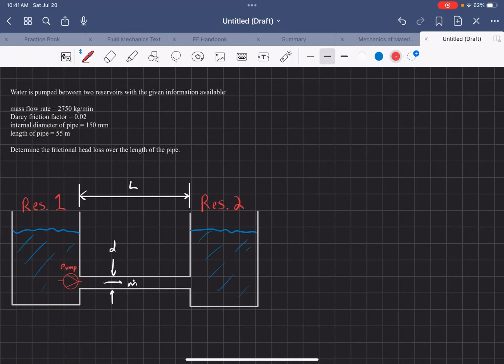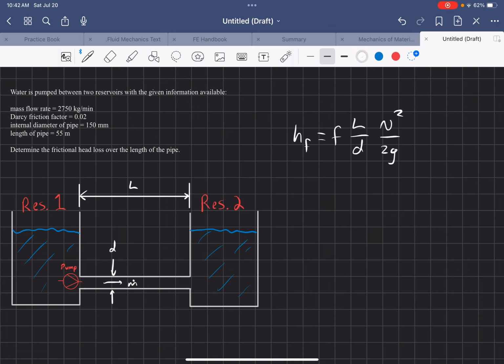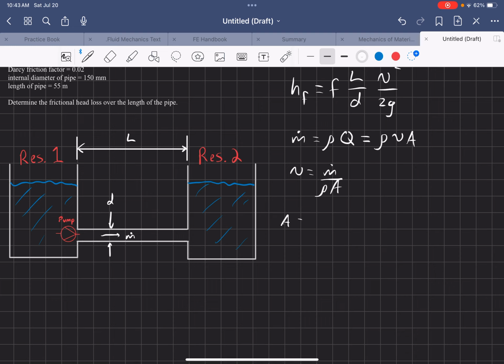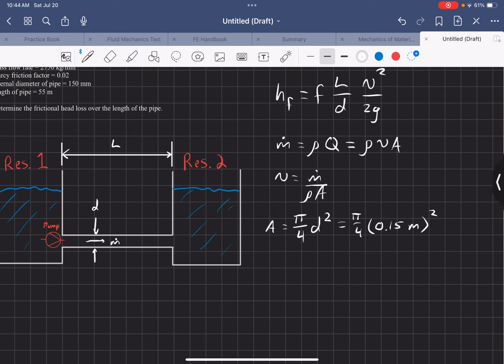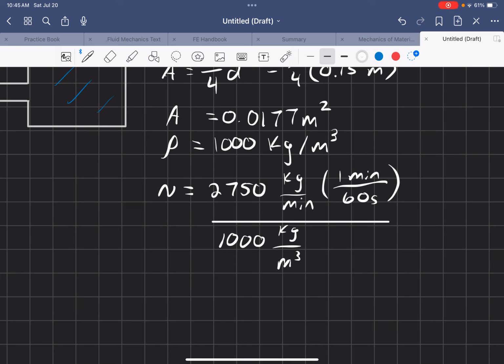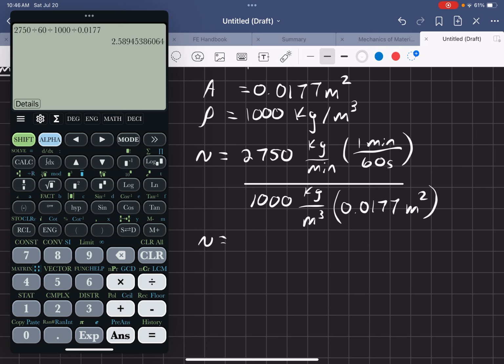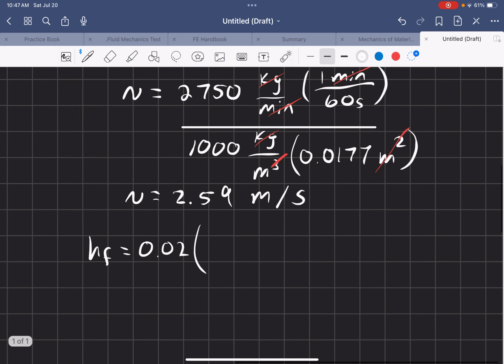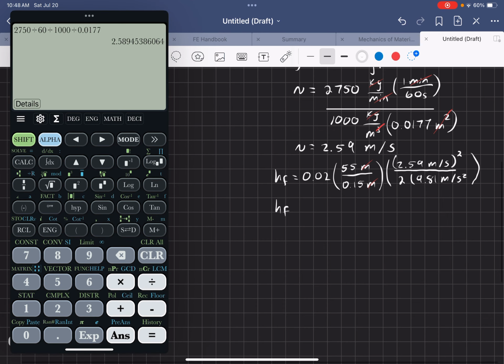Calculate Head Loss (Example 1) — Fluid Dynamics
In this video, an example of Bernoulli‘s equation is applied to the fluid dynamics problem. ￼ Bernoulli‘s principle may be applied in situations where steady flow, streamline flow, and incompressible and inviscid fluids are being considered.